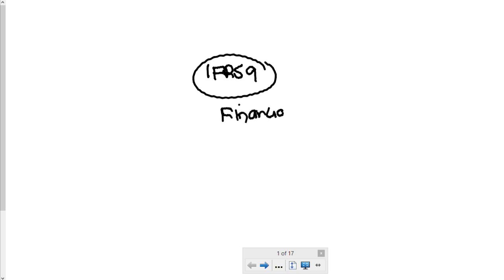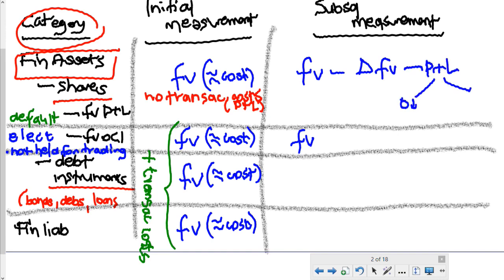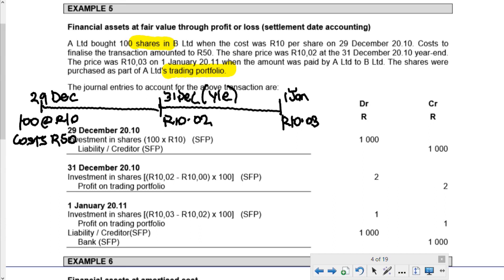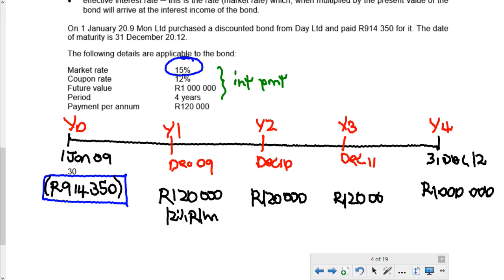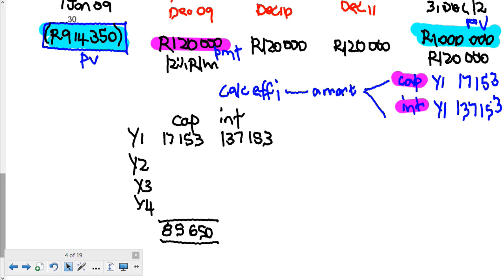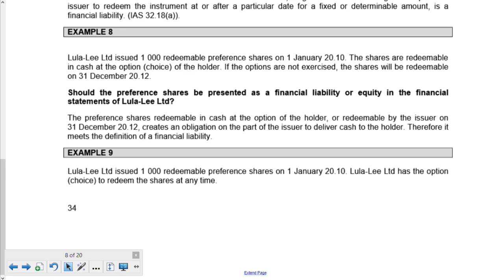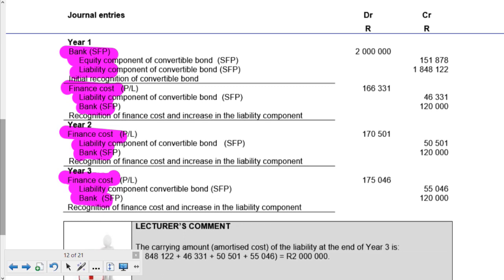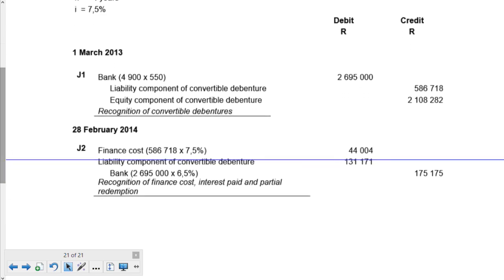FAC3702 Episode 9 Distinctive Financial Reporting